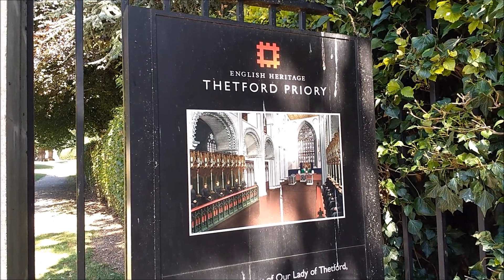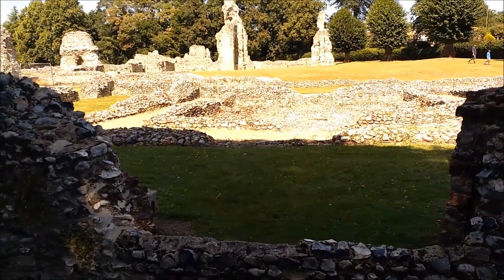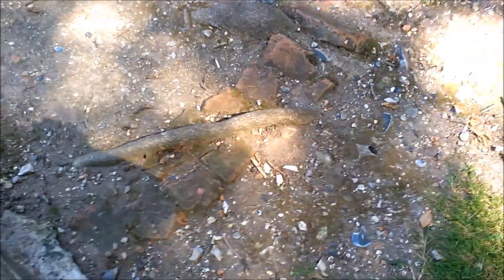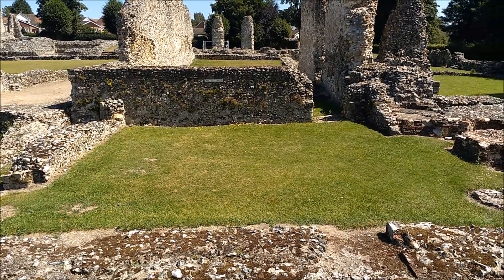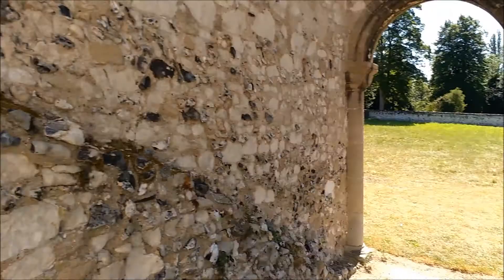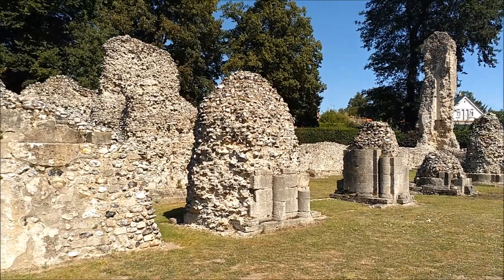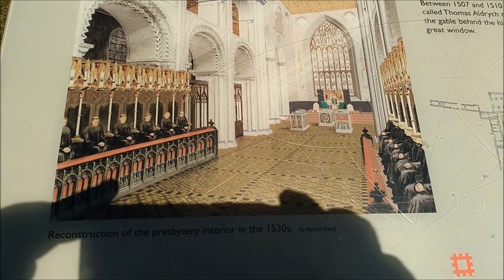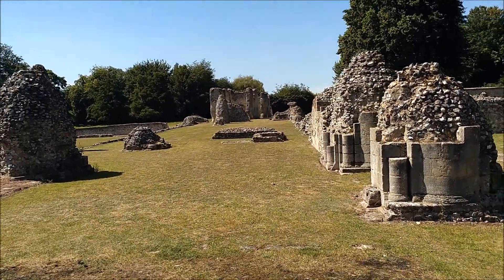The Priory of Our Lady of Thetford, Norfolk, UK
Another accidental find on my Covid-19 forced tour of the UK but also another gem.

I had not researched the site and was genuinely surprised at bot how big it was and the detail preserved.  If this had been a London site all that would have been left would be a plaque beside one of the collapsed columns.

Well worth a visit especially if you can research some of the details before your visit.
GPS for car park right beside Priory:   52.41567°, 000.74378°